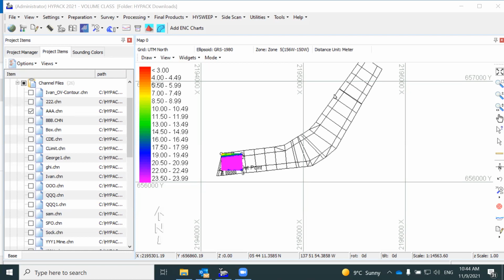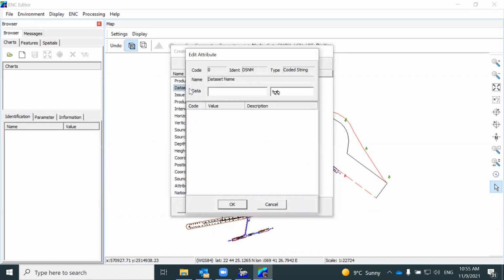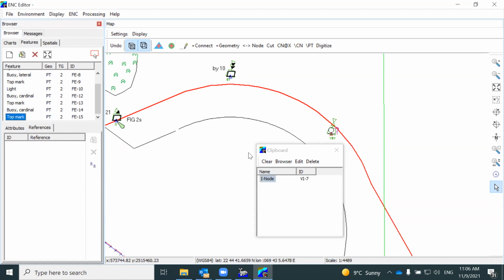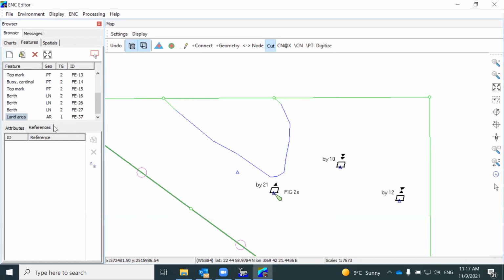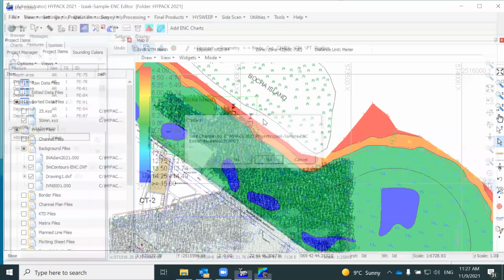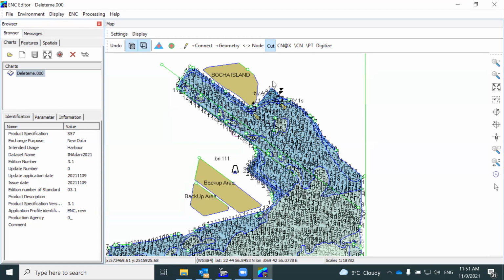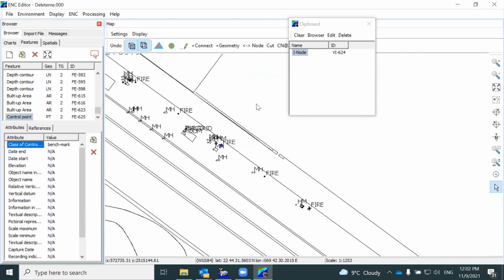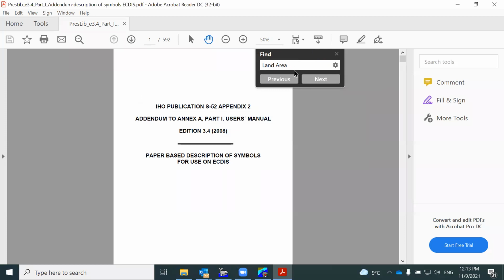ENC Editor Adani Part02